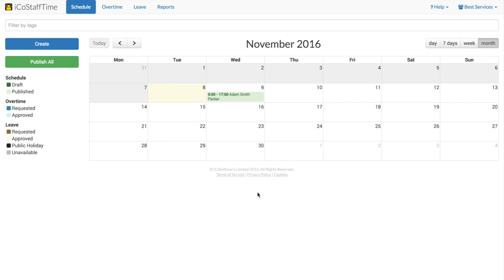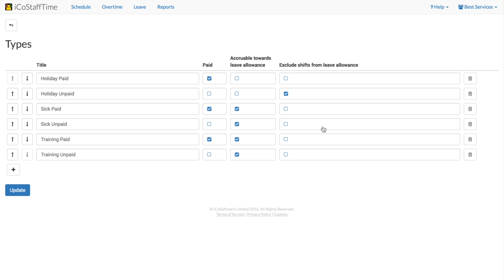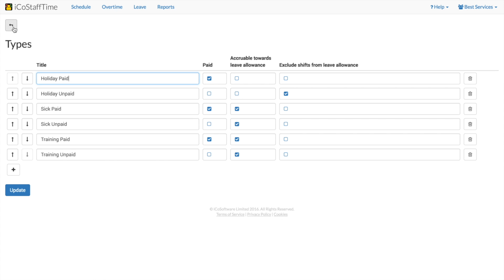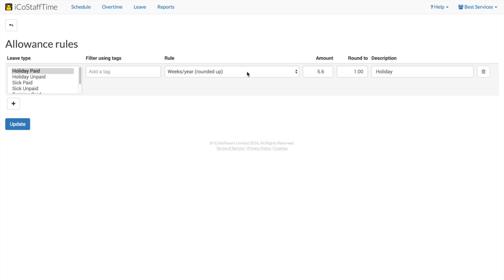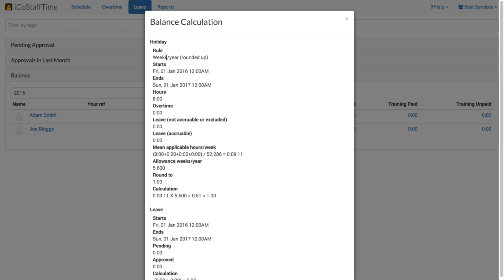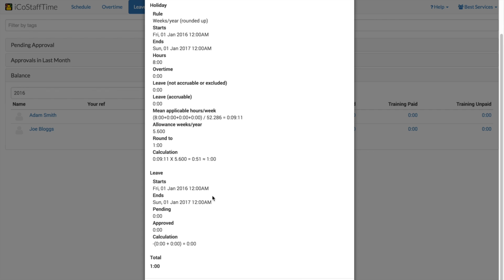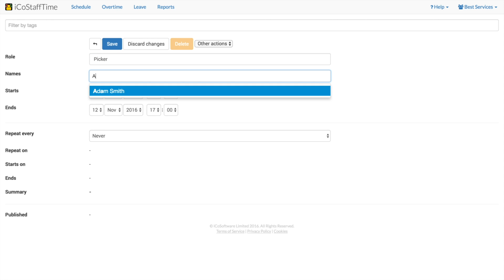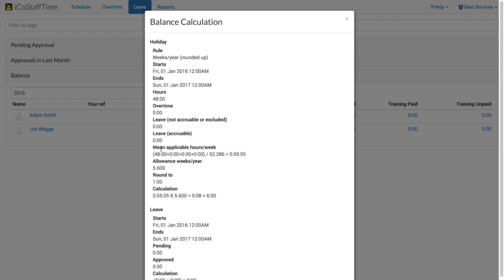Automatic holiday entitlement calculations on iCoStaffTime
This video shows how holiday entitlements are configured and automatically calculated on iCoStaffTime based on the number of hours a member of staff actually works.

This is based on either their annualised working week or a percentage of the hours worked to date.

Staff scheduling, expenses & leave on web and mobile app.